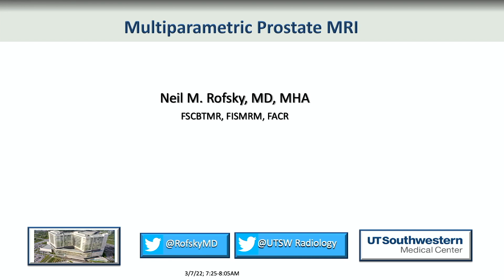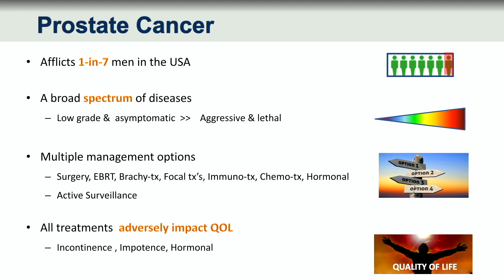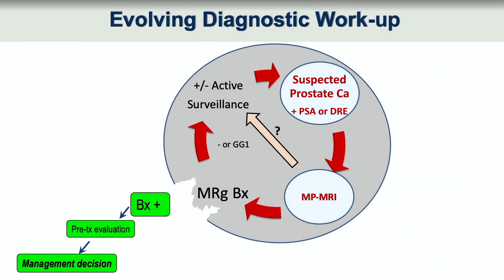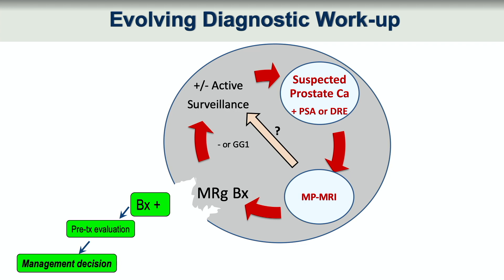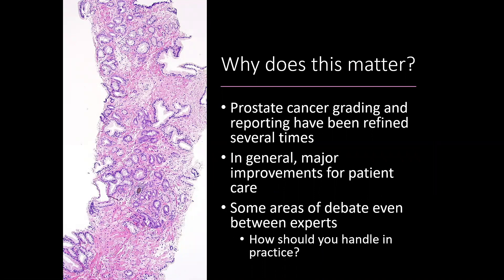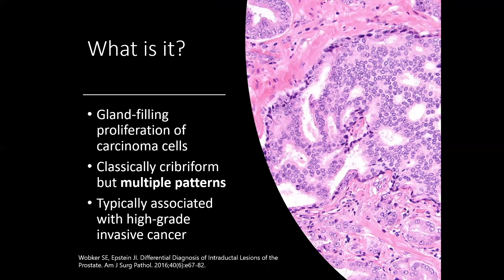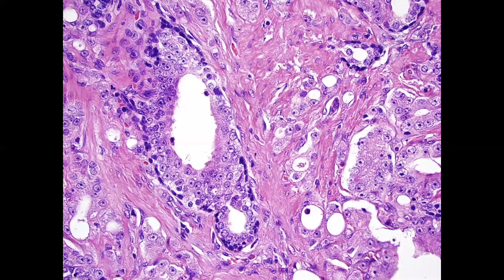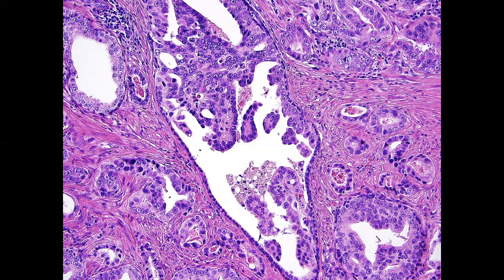2023 Updates in Prostate Imaging with Pathology Correlation - A Video CME Teaching Activity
Chapters:
0:00 Multiparametric Prostate MRI - Neil M. Rofsky, M.D., MHA, FACR
3:40 What’s New in Prostate Pathology? - Sean R. Williamson, M.D.

Continuing Medical Education (CME) - Pathology Radiology Lecture Series
2023 Updates in Prostate Imaging with Pathology Correlation - A Video CME Teaching Activity

ABOUT THIS CME TEACHING ACTIVITY (Duration: 8 Hours)
This CME teaching activity is designed to provide a clinical perspective of the diagnosis, imaging and management of prostate disorders including a review of the American College of Radiology Prostate Imaging Reporting & Data System (PI-RADS) lexicon updates. This series highlights current imaging, pathologic diagnosis and treatment options for prostate cancer and the impact on patient care overall. The imaging review is followed by a pathology correlation which includes multiple case presentations, diagnostic challenges and advances in grading and reporting prostate cancer.

TARGET AUDIENCE
This program is designed to educate physicians who diagnose and treat prostate disease: Radiologists, Urologists and Radiation Oncologists, Medical Oncologists, Pathologists and any other physicians that diagnose and treat prostate cancer.

Jonathan I. Epstein, M.D.
Professor, Departments of Pathology, Urology & Oncology
The Reinhard Professor of Urologic Pathology
Johns Hopkins Medical Institutions
Director of Surgical Pathology
Director of Anatomic Pathology Consult Service
Department of Pathology, Johns Hopkins Hospital Baltimore, MD
Baltimore, MD

Russell N. Low, M.D.
Medical Director
Sharp and Children's MRI Center

Cristina Magi-Galluzzi, M.D., Ph.D.
Professor of Pathology
Director, Division of Anatomic Pathology
The C. Bruce Alexander Endowed Professorship in Pathology
Section Head, Genitourinary Pathology
Director, Genitourinary Pathology Fellowship Program
The University of Alabama at Birmingham
Birmingham, AL

Erik S. Mittra, M.D., Ph.D.
Professor, Diagnostic Radiology
Chief, Molecular Imaging and Therapy
Oregon Health & Science University
Portland, OR

Neil M. Rofsky, M.D., MHA, FACR
Effie and Wofford Cain Distinguished Chair in Diagnostic Imaging
UT Southwestern Medical Center
Dallas, TX

Kiril Trpkov, M.D., FRCPC
Professor of Pathology
Genitourinary Pathology Group Leader
Department of Pathology and Laboratory Medicine
University of Calgary and Alberta Precision Labs
Calgary, AB
CANADA

Sean R. Williamson, M.D.
Staff Pathologist
Cleveland Clinic
Cleveland, OH

Terence Z. Wong, M.D., Ph.D.
Chief, Nuclear Medicine and Radiotheranostics
Professor of Radiology
Professor in Medicine, Medical Oncology
Duke University Medical Center
Duke Cancer Institute
Durham, NC